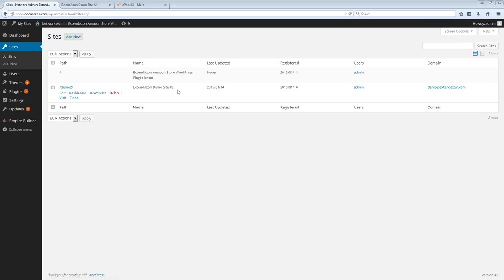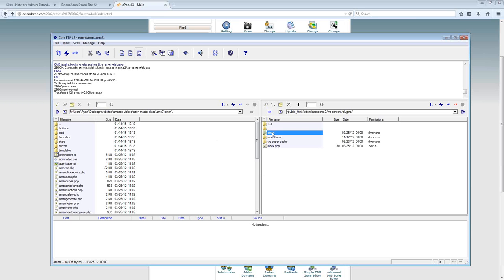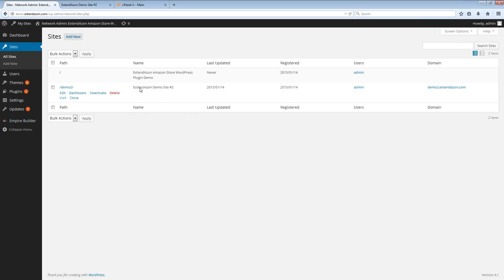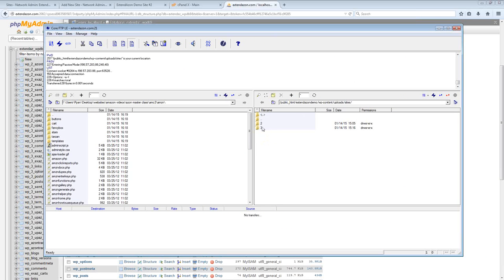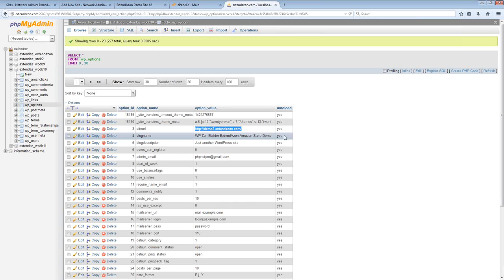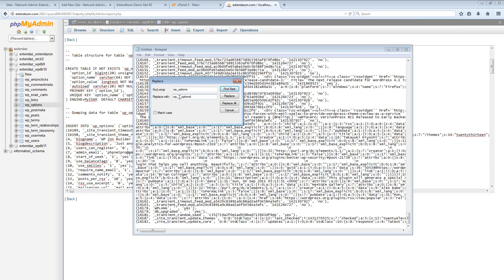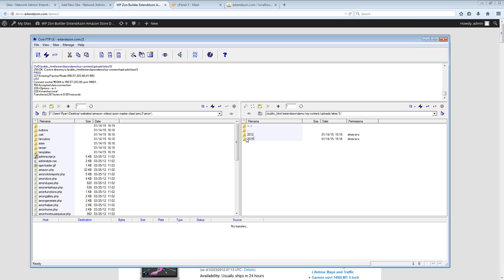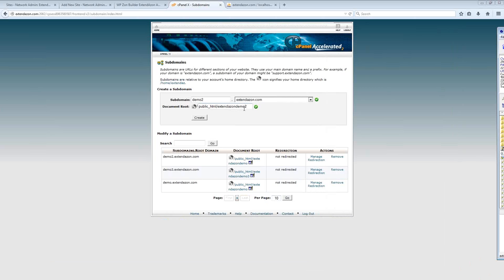WP Empire Builder Site Import Training